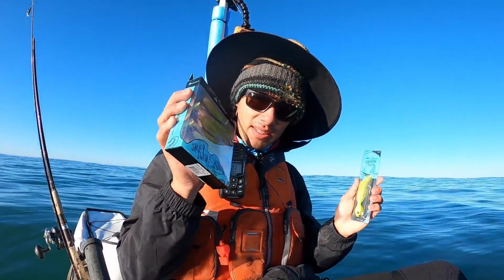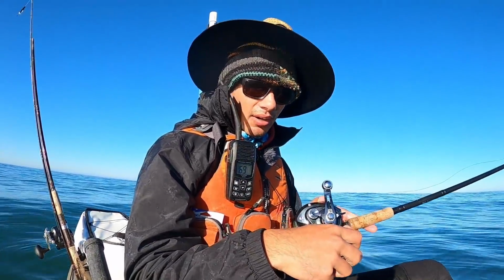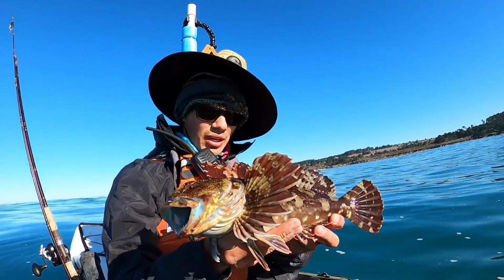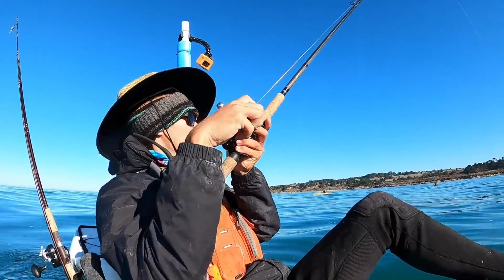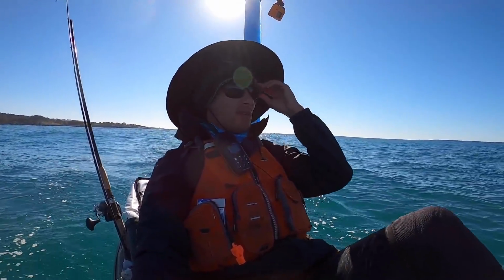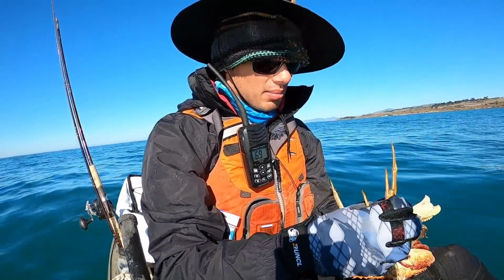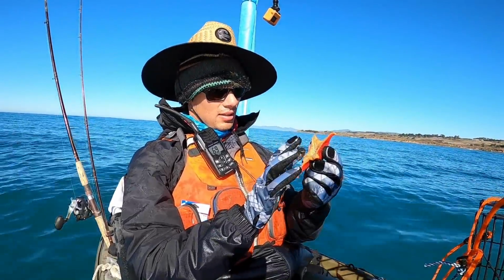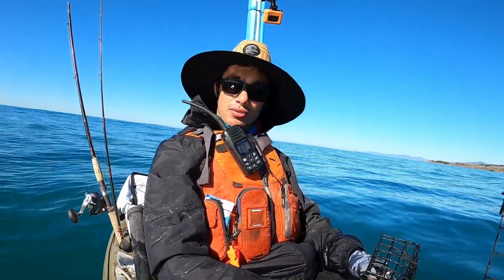Coolest Looking Fish Ever Caught with Saucy SaltNative Combo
Its like winning without catching anything...
Try the SaltNative baits for yourself and be the first one to use them on the west coast!

Kayak Accessories:
Hobie Outback
NRS Chinook OS Fishing Lifejacket (PFD)
YakGear Fish Stik (Bump Board/Measuring Device)
Scotty Laketroller Downrigger
Visibility Kit by Railblaza
Fish Finder
Scotty Rod Holder
Kayak Fish Bag

Camera Gear:
Gopro Hero 8 Black
Gopro Hero 7 Black
Rode Wireless Go Mic
Gopro Clamp Mount